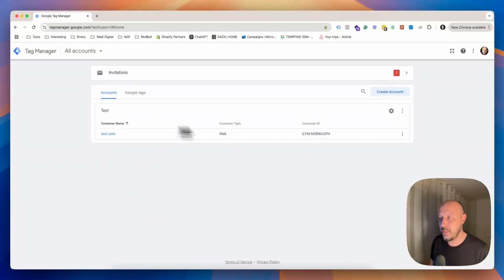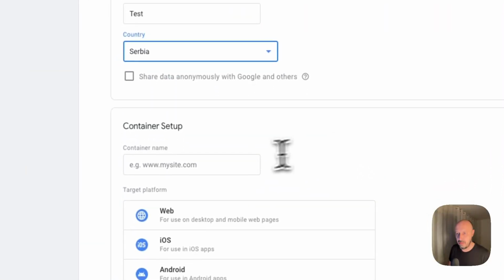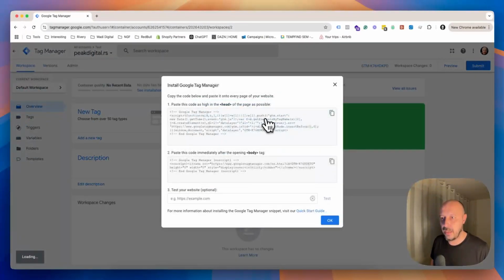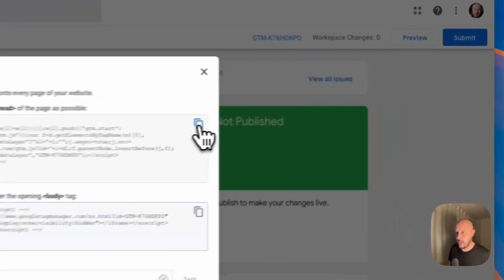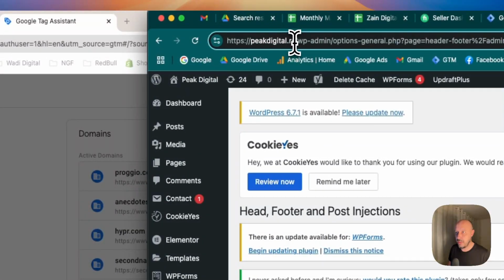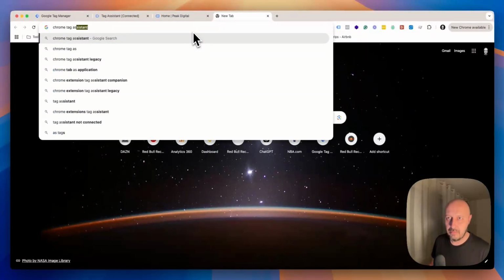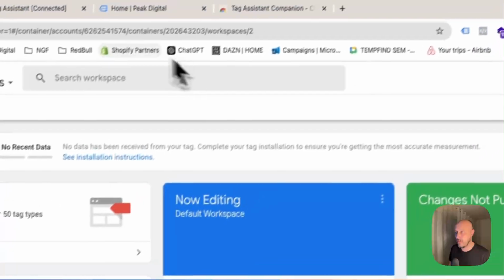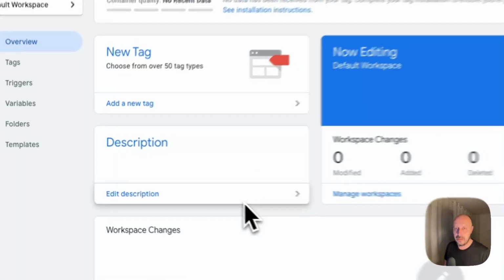How to Create a Google Tag Manager Account: A Step-by-Step Guide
Ready to set up your first Google Tag Manager account? In this video, I'll walk you through the entire process, from accessing the GTM platform to configuring your account settings. Whether you're a beginner or just looking for a quick refresher, this tutorial will help you get started with ease.